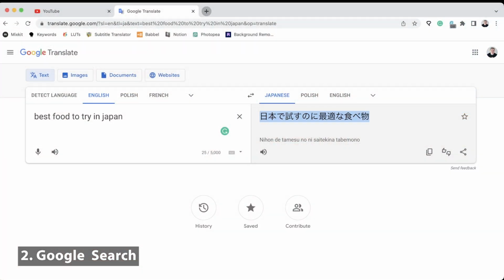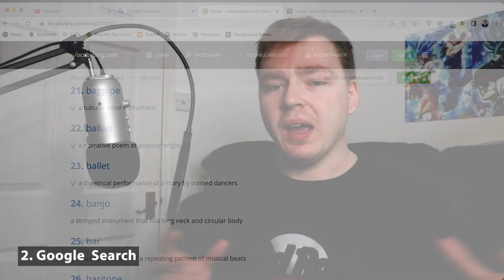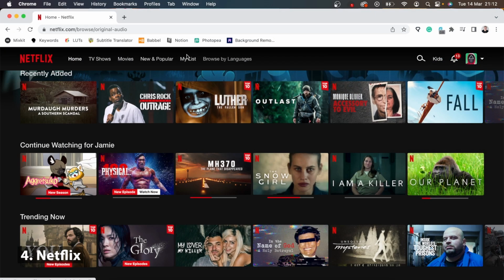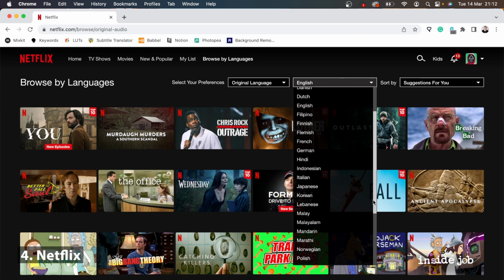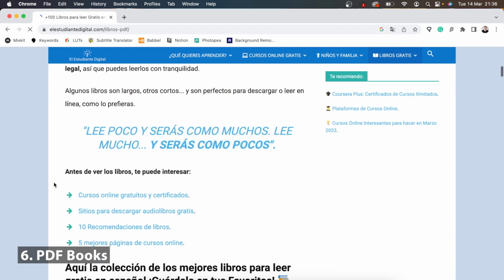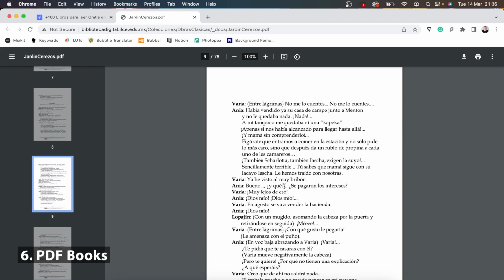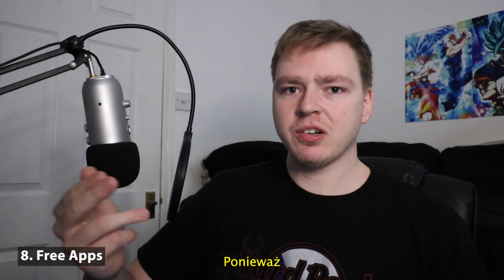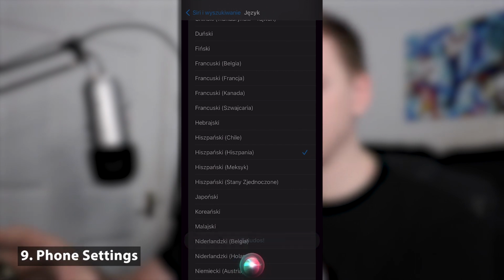11 Ways to Learn a Language for FREE! Not Duolingo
I wrote a post a few years ago on ways to learn a language for free that DO NOT include Duolingo (so many people insist Duo is the only free way to learn a language, IT'S NOT!)

In this video, I go over 11 ways that you can learn a language for free other than Duolingo. In my opinion, every single one of these 11 options are far more effective than Duolingo.

Did I miss anything that you do when it comes to learning a language for free?

Timestamps
00:00 - Intro
01:27 - Youtube
04:34 - Google search
06:57 - Spotify
09:48 - Netflix
11:06 - VPN
12:30 - PDF books
13:51 - Language exchange partners/friends
14:58 - Apps
16:35 - Phone settings
18:04 - Social media
19:12 - Record yourself
22:15 - Wrap up

Outro Music
Song: Bright Clouds

What I use to make these videos:
Canon 750D //
Go Pro Hero 4 //
iPhone 7 //
Rode VideoMic Go //
Laptop // (Closest model to mine)
Blue Yeti //
Gorilla Pod Tripod //
DJI Mavic Air //